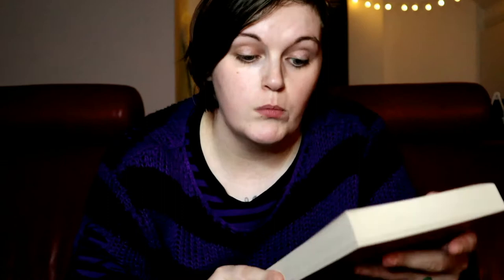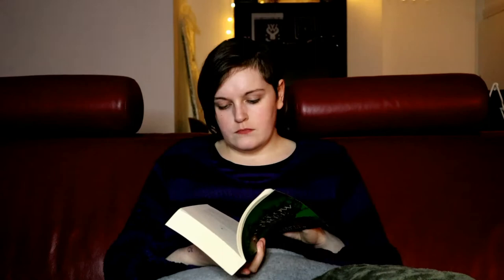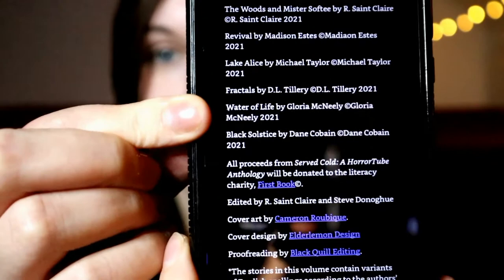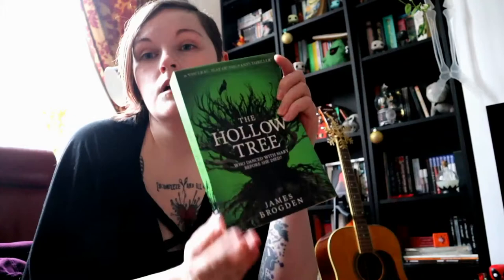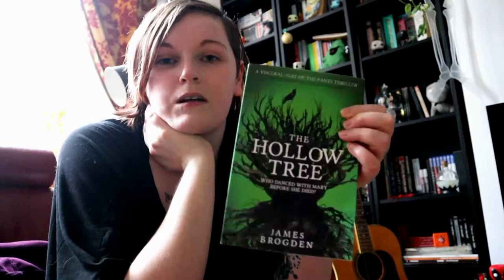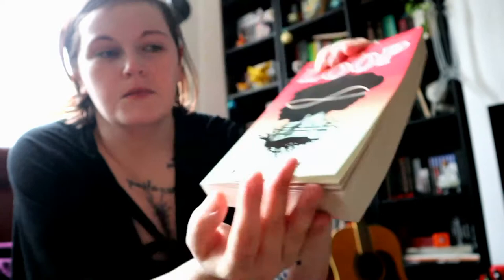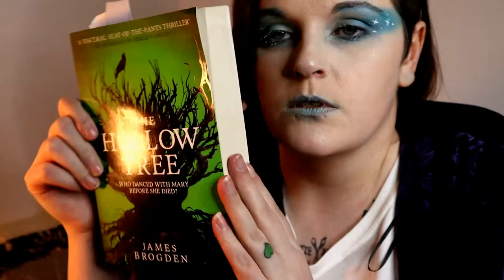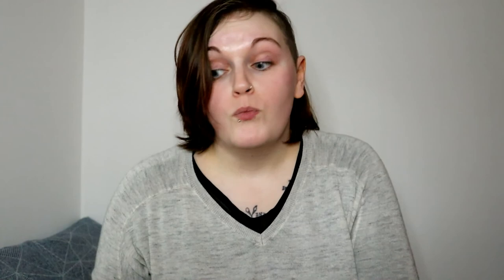END OF 2021 READING VLOG// the hollow tree & the loop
As usual it took far longer than it should have to read these two books, but I got there in the end.